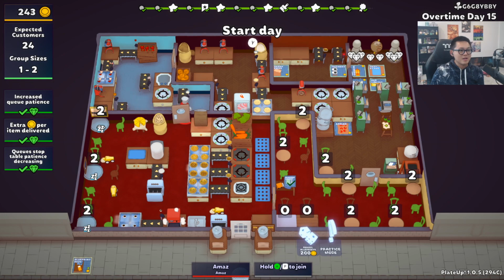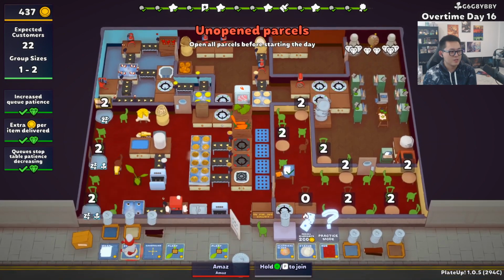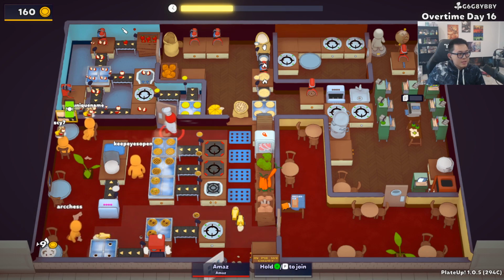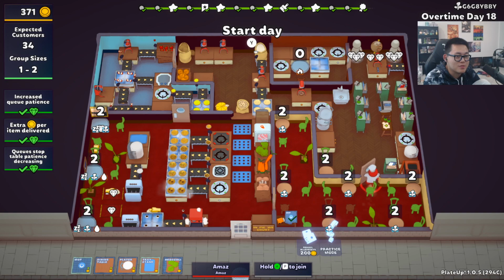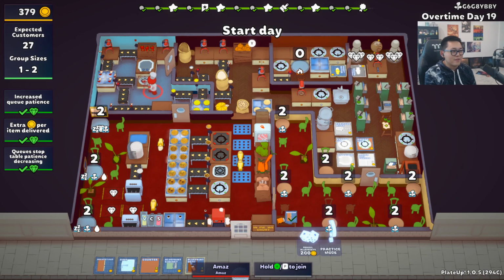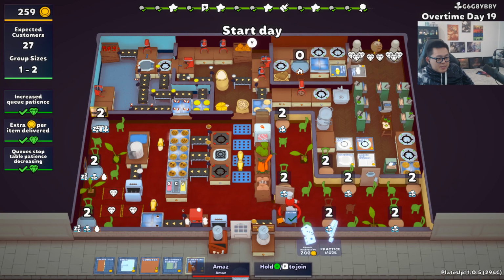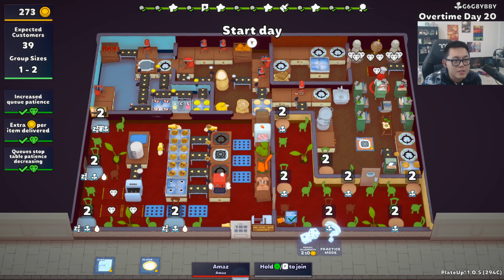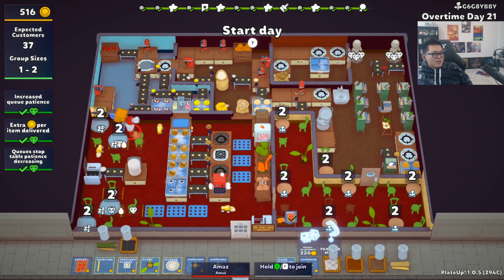The best frozen pies are here! / Amaz / PlateUp!